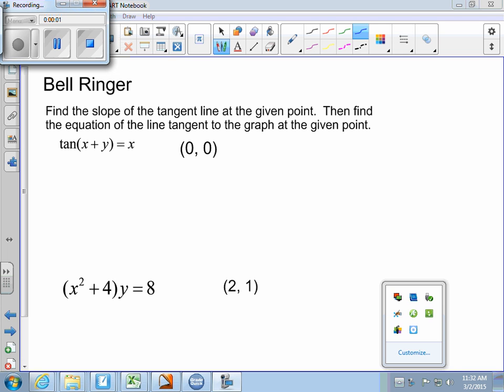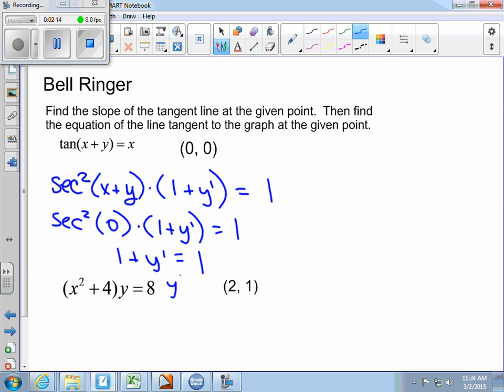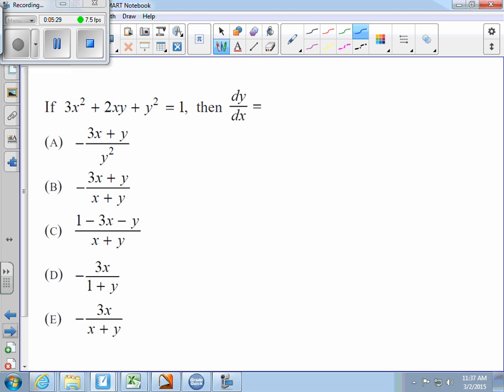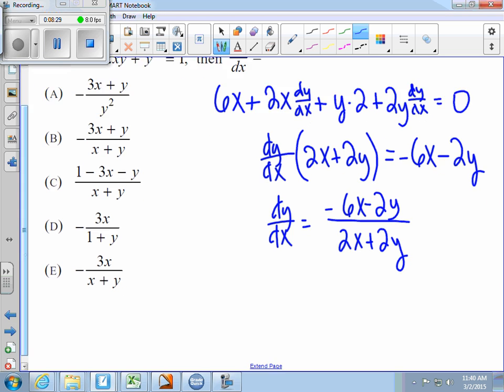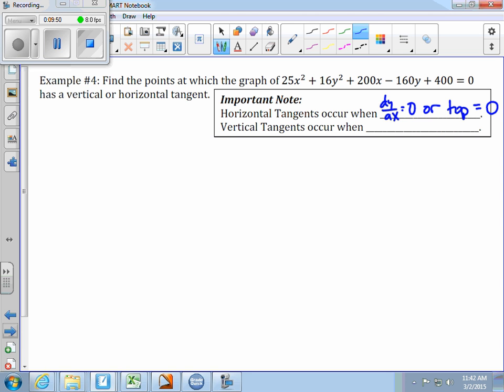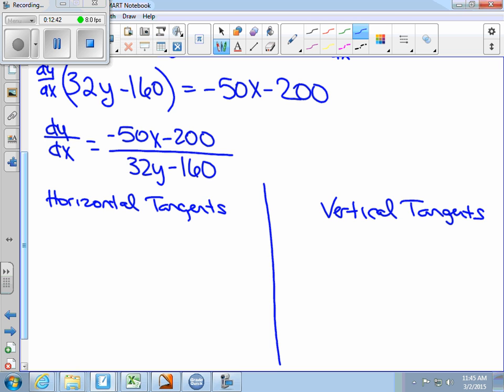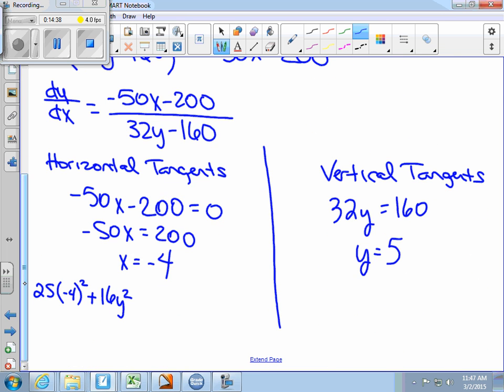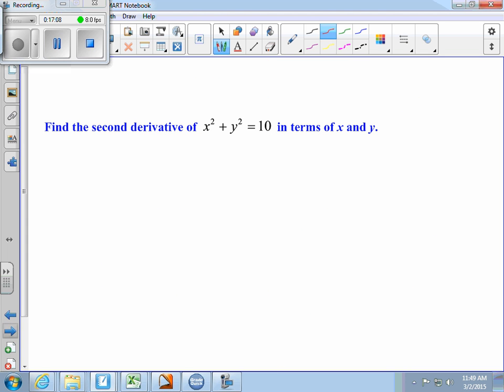March02 1150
Description